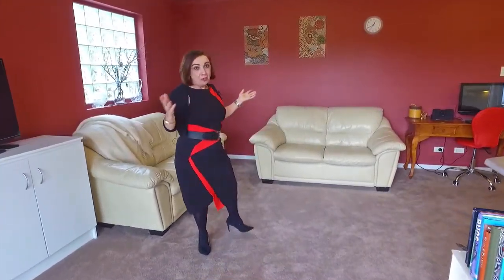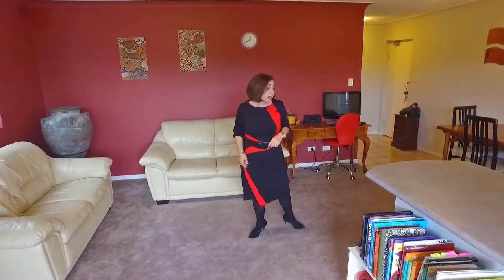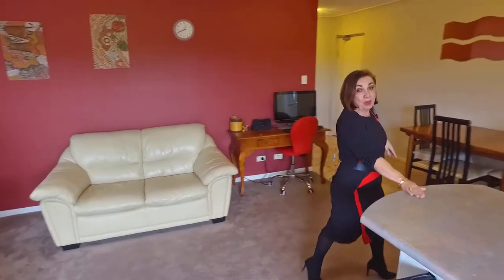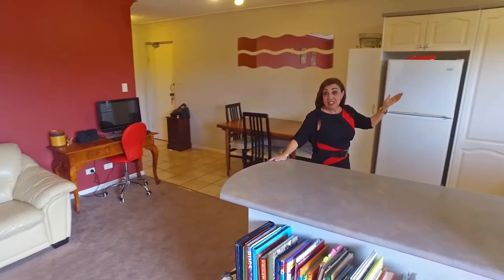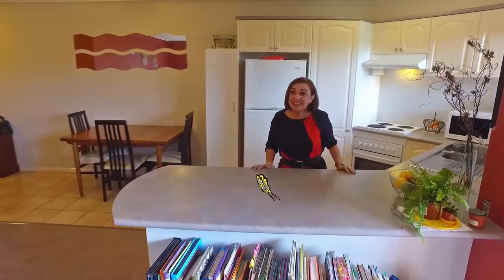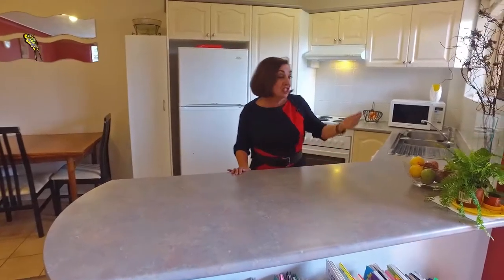SOLD Unit 1 24 Terrace St Newmarket - Property Sales Brisbane Madeleine Hicks Real Estate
Chic Modern Living - Walk to Train and ShopsYour new home is elevated, breezy and within walking distance to Newmarket Train Station
Flutterby and ask this elegant modern unit is up for grabs. Simply move in and enjoy.

Your new home is elevated, breezy and within walking distance to Newmarket train station, shops, restaurants and Newmarket Swimming Pool.

You will love:

- 2 spacious bedrooms with built ins
- Ensuite
- Open plan living
- Modern kitchen
- Lovely front balcony
- Air conditioning
- Fans
- Internal laundry
- Close to the CBD with easy access
- One car accommodation

Located in a small complex with low body corporate fees, this is an opportunity not to be missed.

Madeleine Hicks
Mobile:

2/6 Trouts Rd
Everton Park Qld 4053